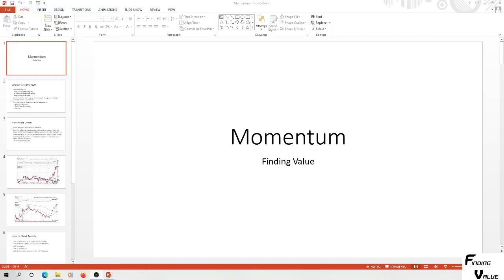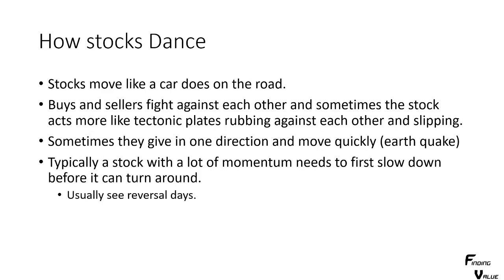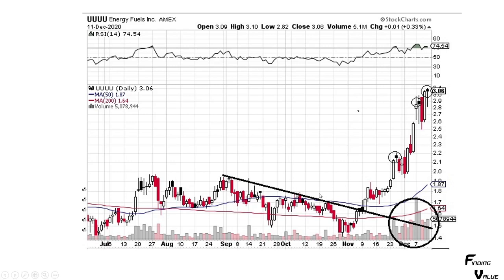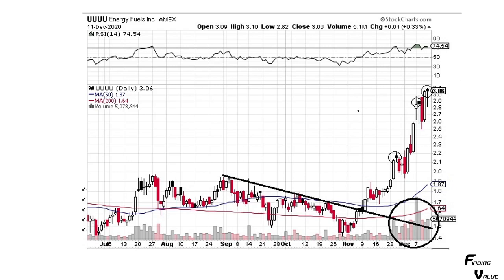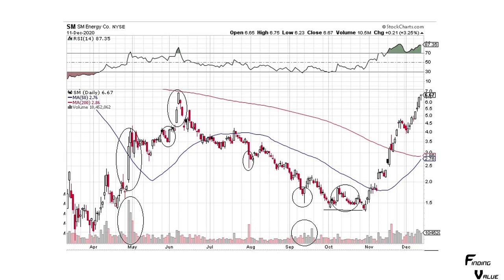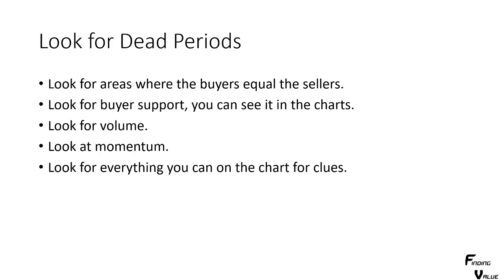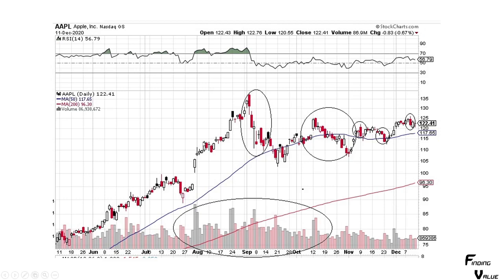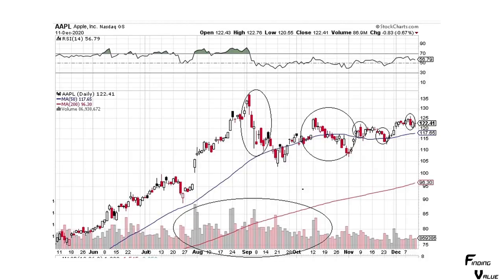Technical Analysis: Velocity is Momentum, How can We use This?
Technical Analysis and how we use velocity and momentum to buy our positions.